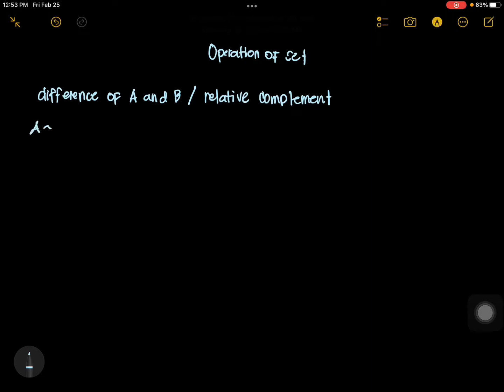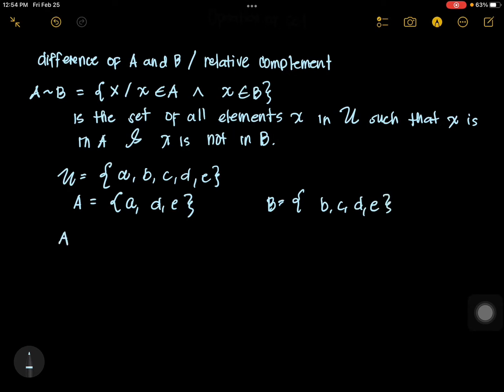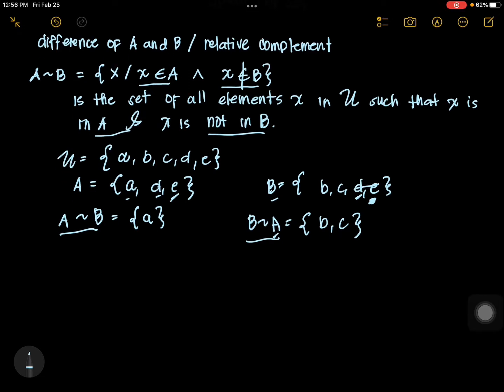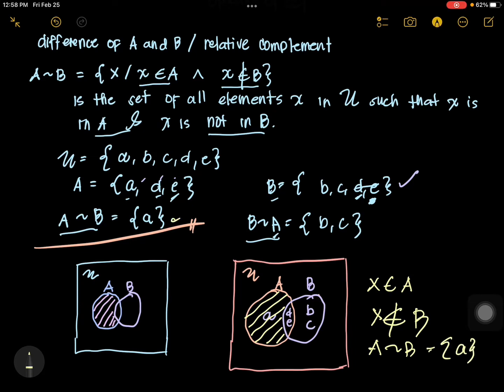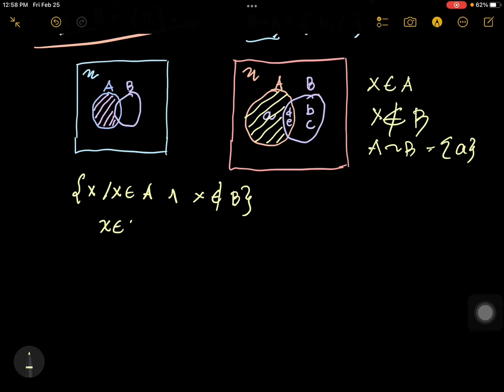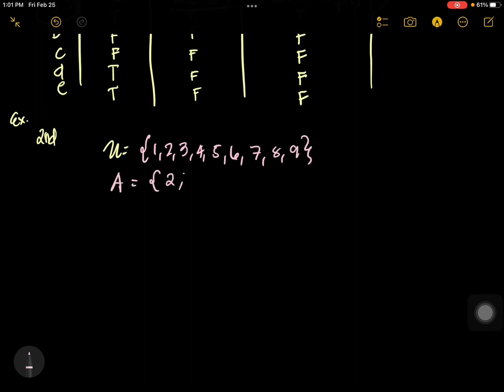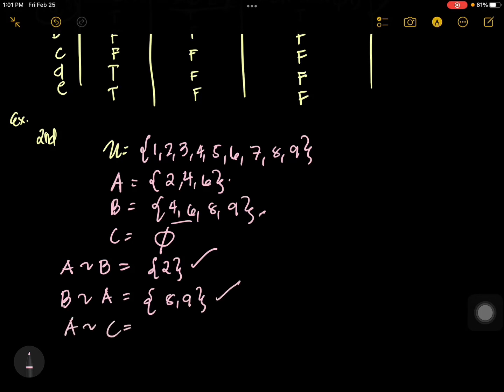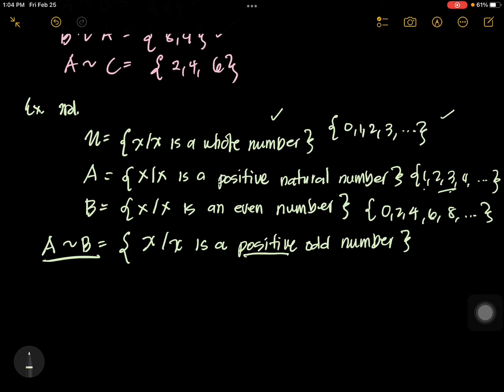Relative complement / Difference of A and B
Operation of Set.